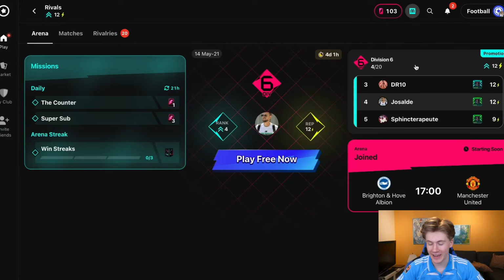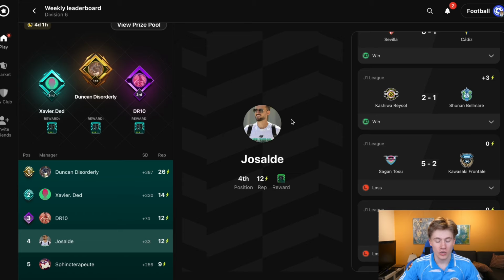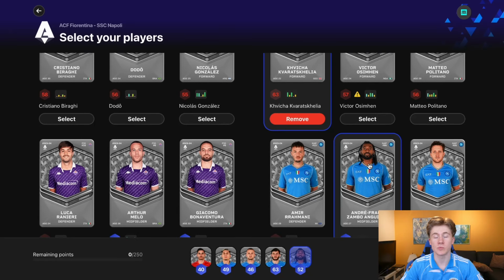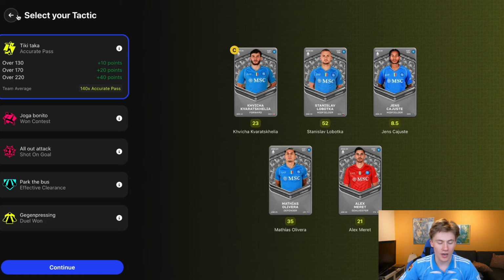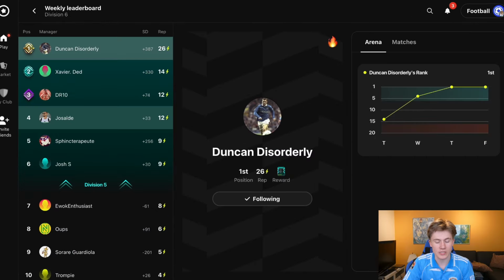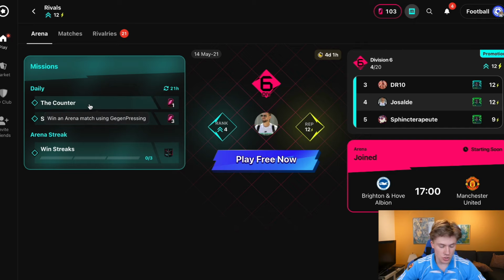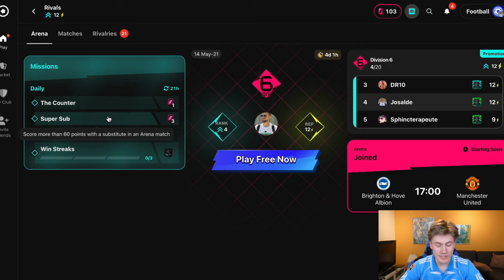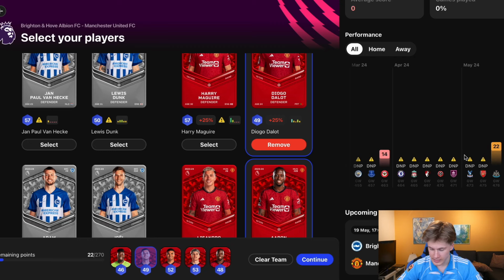5 Tips to WIN BIG on Sorare Rivals 2.0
In today's video I talk about 5 tips to be a better & win big on Sorare Rivals 2.0, enjoy!

Hope you enjoyed the video! Also coment what you want to see in the upcoming videos.

Chapters:

0:00 Intro
0:15 Podium Race
1:15 Tip 1: Knowledge is key
3:50 Tip 2: Choose your tactic carefully
6:55 Avoid this rookie mistake
8:20 Tip 3: Watch the matches you play
11:05 Tip 4: Completing your daily missions
12:40 Tip 5: Having “inside” information
15:10 Outro